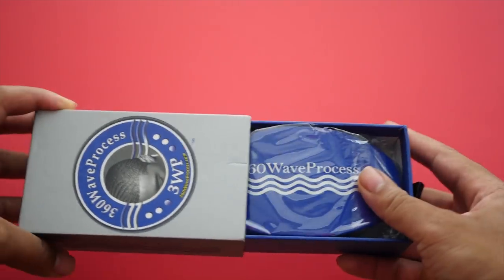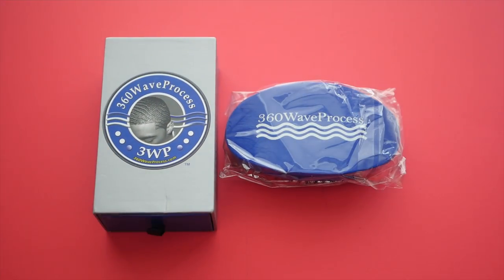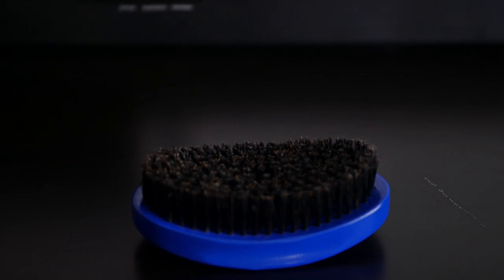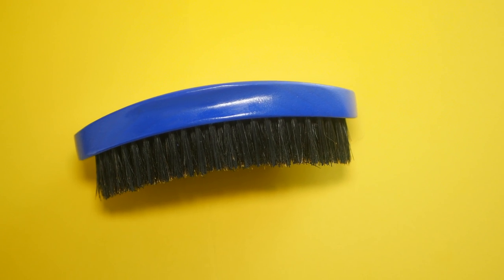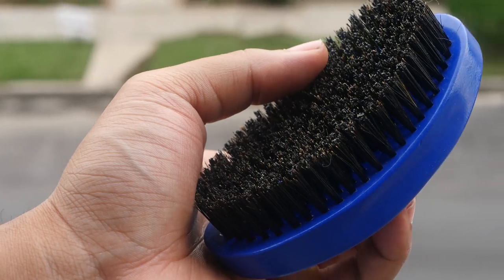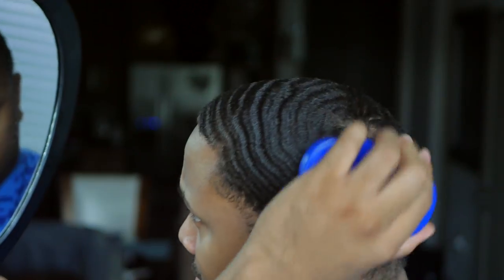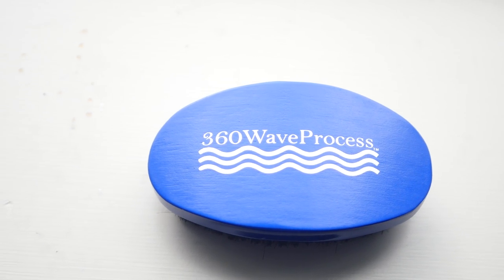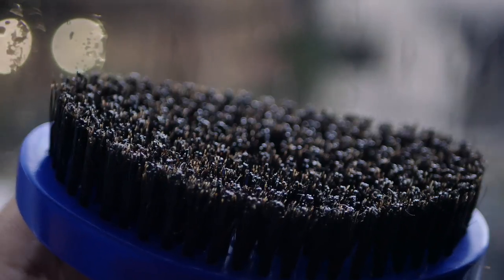How to get 360 Waves: 360WaveProcess 3WP Brush review!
This video is comprehensive review of 360WaveProcess 3WP Brush 4k

Brush Work Produced by: J Rudolph
Wave Essentials:
Brushes:
Brushking.org

Durags:
So Many Waves Head Rag:

Boo Boo Cap:

Hair moisturizers, butters, Pomade and oil.

Rimix Louisiana Sugar Pomade:

Rimix Argan Oil Pomade:

Wild Growth Oil:
Camera Gear I use:

Rode Video Mic:

Panasonic 12-35 Lens

Manfrotto Tripod

Panasonic GH4:

Metabones Speed Booster: